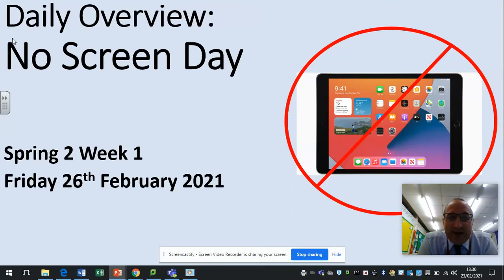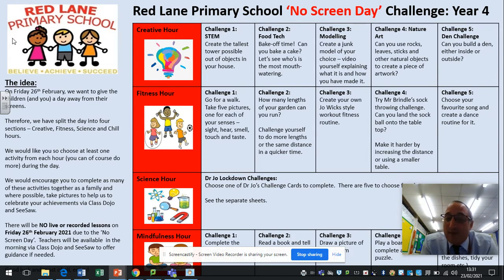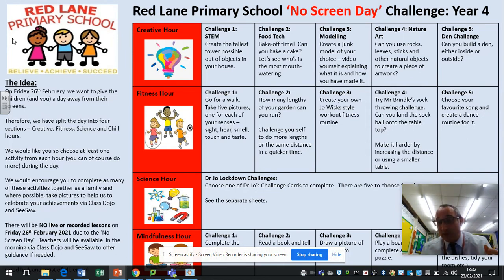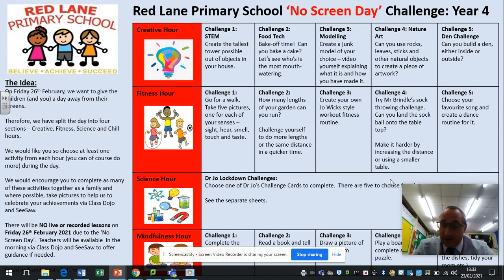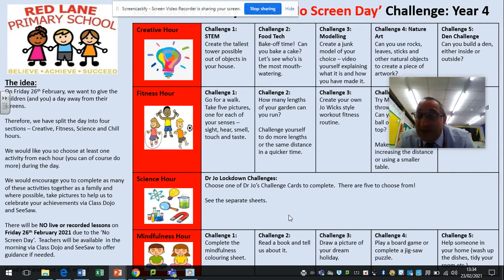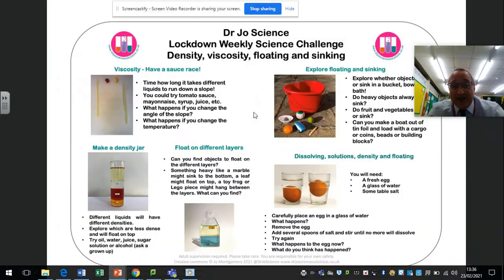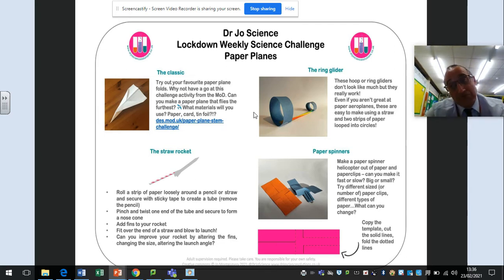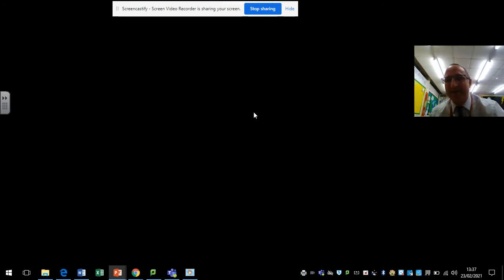Y4 Overview - 26/02/2021 No Screen Day